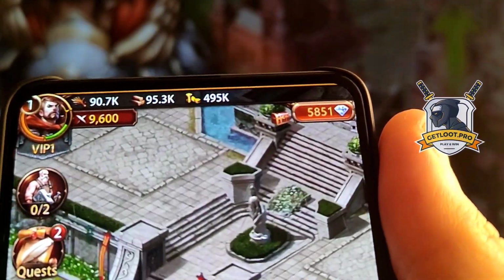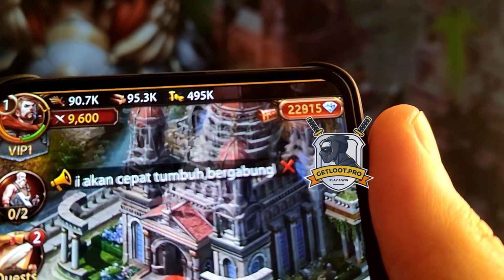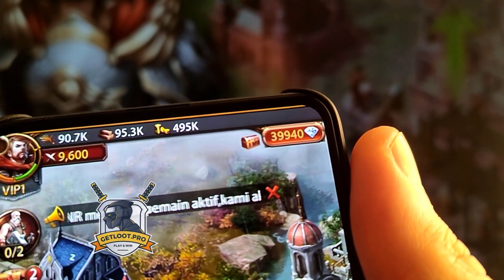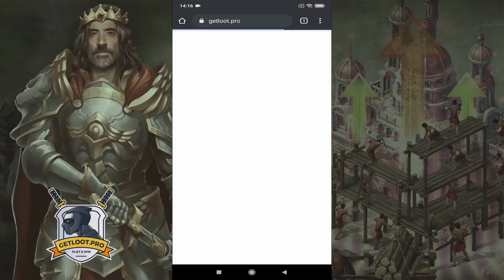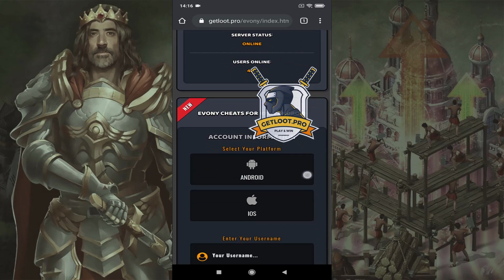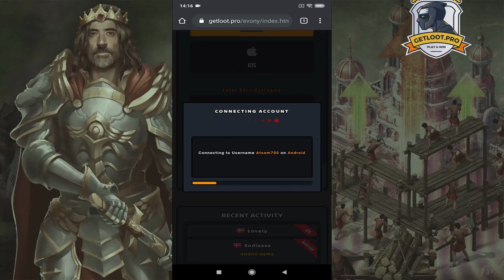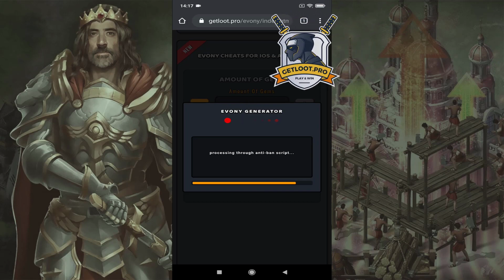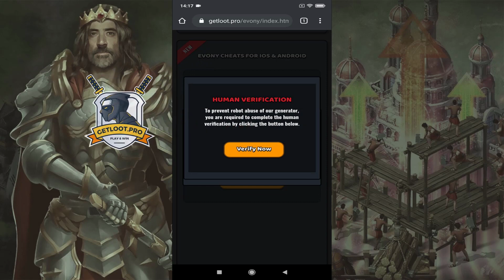Evony Hack Guide 2023 ✅ How To Get Gems With Evony Cheats 🔥 iOS/Android MOD APK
Hi there game lover! Here we are relating you our update and better Evony hack Tutorial. Our Evony Cheats Guide works on Android and iOS Mobile systems. Using this method anyone can easily acquire thousands of Gems and also massively improve gaming experience. Everything you require to do is stick to our video guide. Enjoy!

How to hack Evony? It is an easy as pie procedure if you follow these quick actions, you'll be able to do it in just a matter of minutes.
Evony MOD APK is developed and protected by the best coder, This Evony hack has been used by manies users now, we obtained fantastic reviews and has no bad feedbacks froom them.